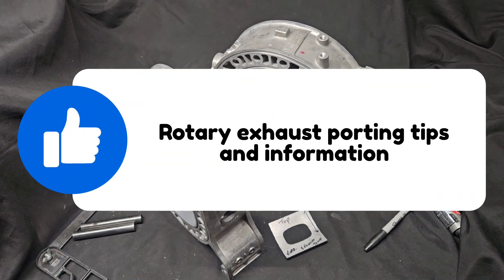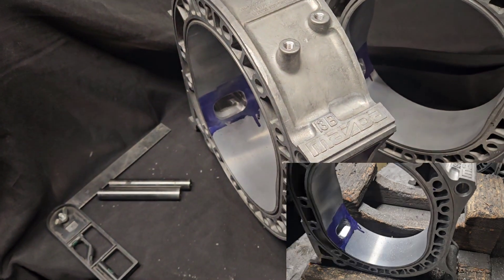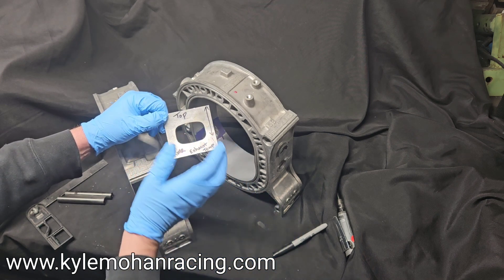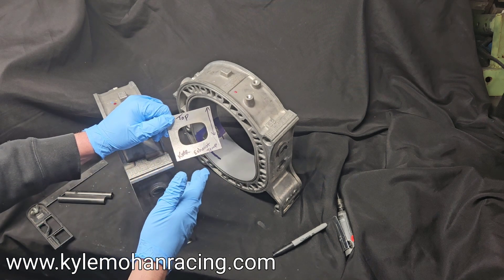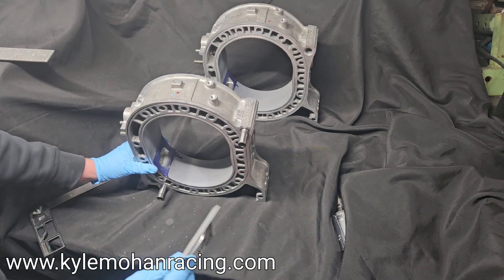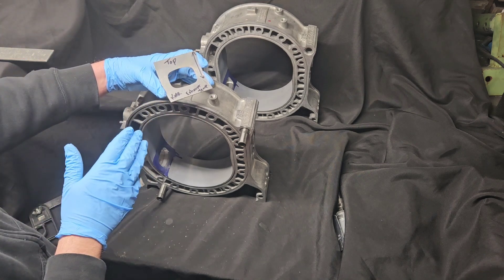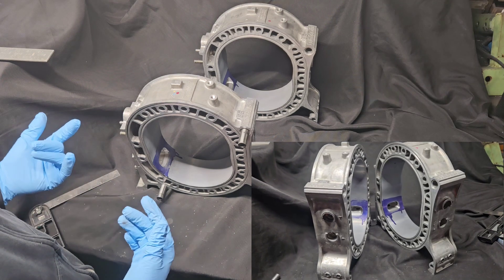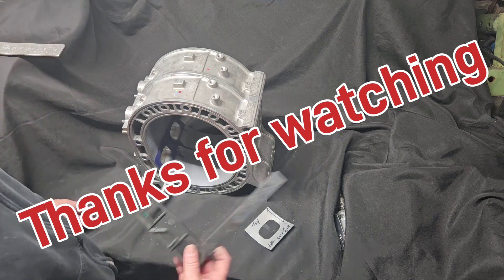Rotary Engine Tips - Exhaust Porting - Exhaust Timing and the basic how to use a porting template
Porting templates, KMR Store